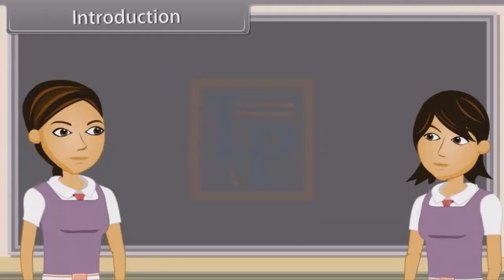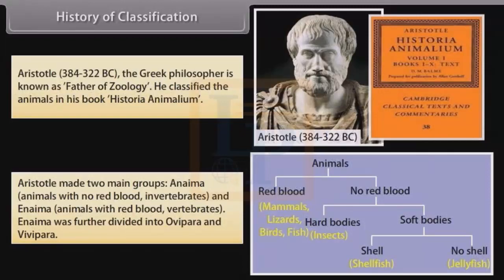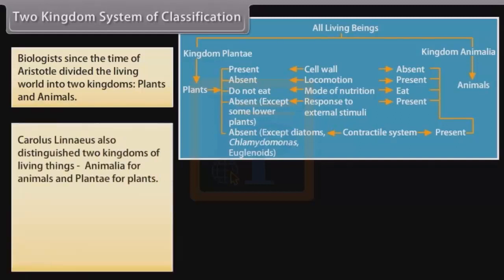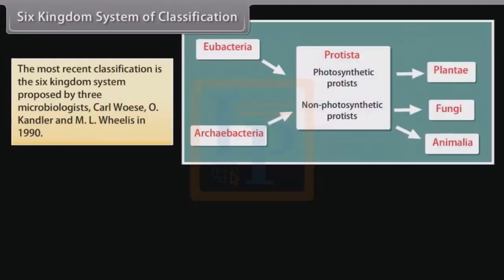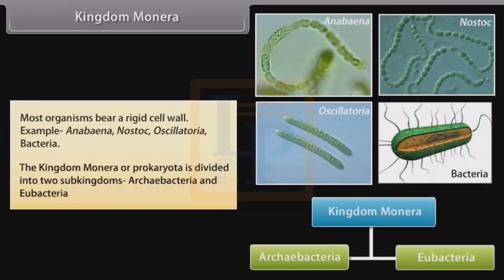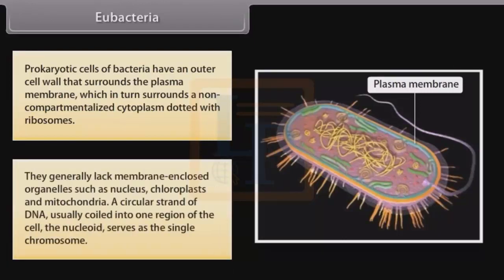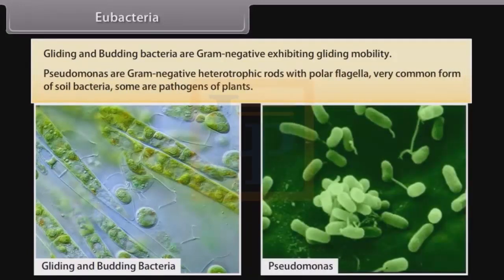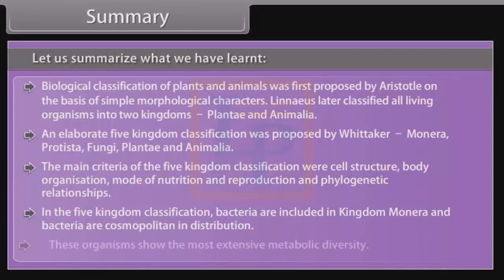Biological Classification II